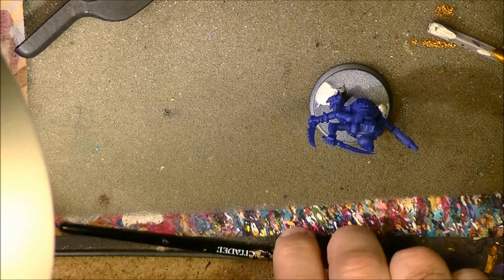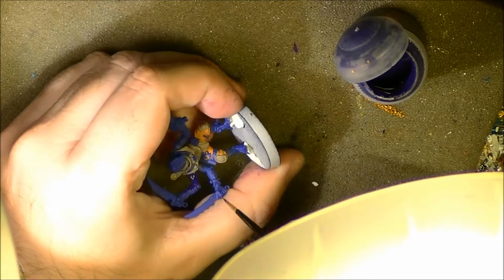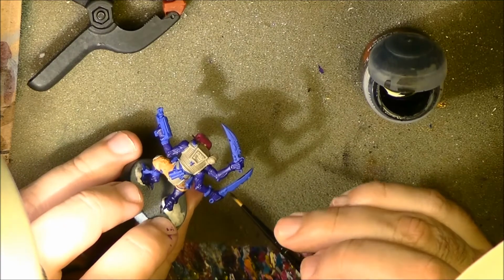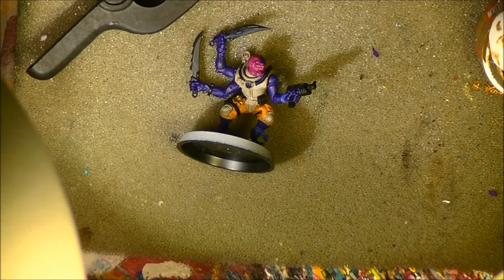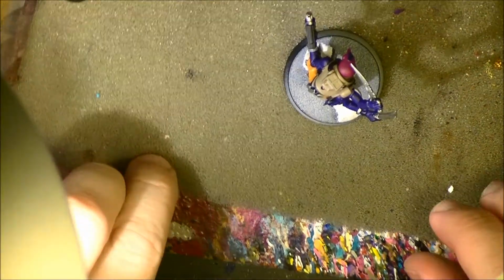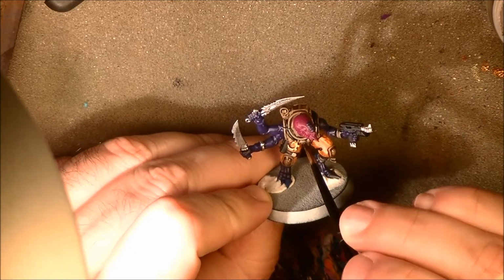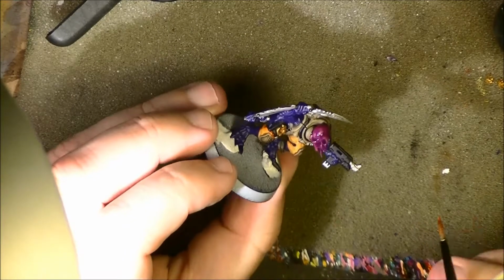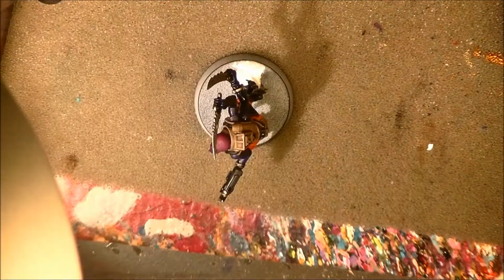Painitng Tutorial Genestealer Hybrid part 1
This is the first part in the painting tutorial of the Genestealer Hybrid, form the Genestealer Cult

Color List:
- Baneblade Brown
- Jokaero Orange
- Naggaroth Night
- Screamer Pink
- Abbadon Black
- Fire Dragon Bright
- Rretributor Armor
- Ironbreaker
- Dawnstone Grey
Washes
- Agrax Earthshade
- Druchi VIolet
- Bloodletter Glaze
- Nuln Oil